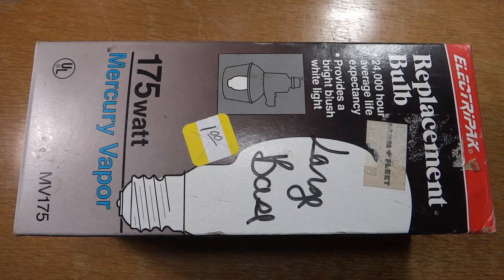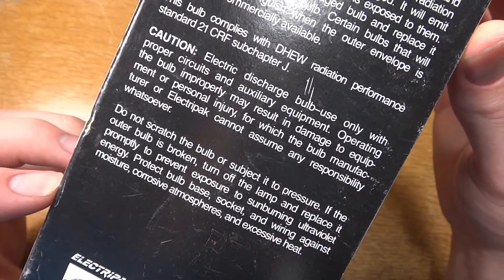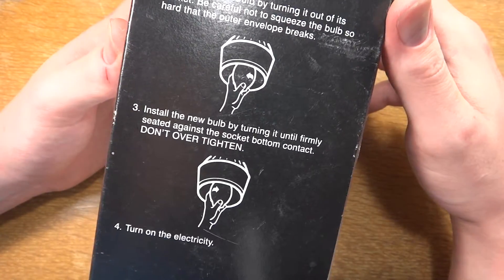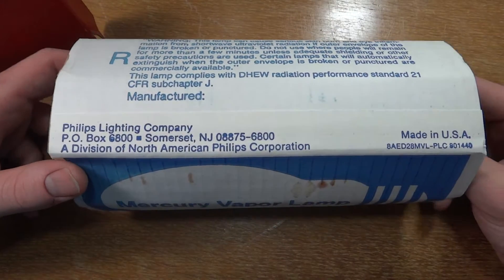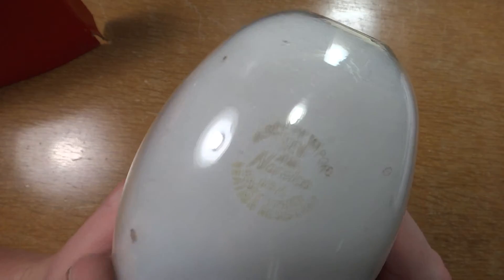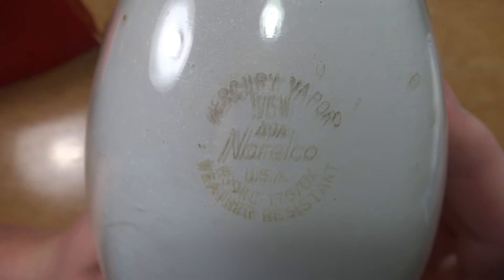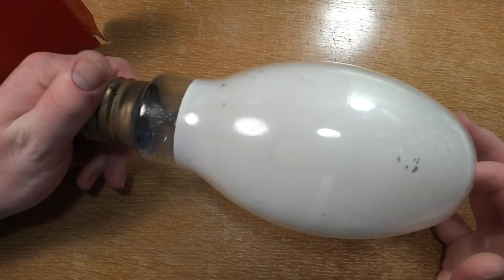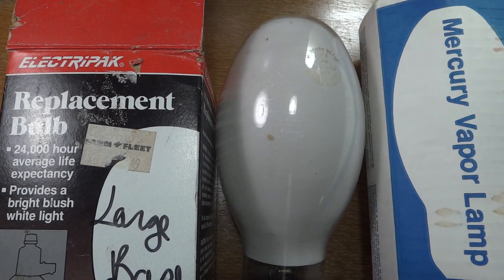Electripak Philips Norelco 175watt Mercury Vapor (MV) Light Bulb